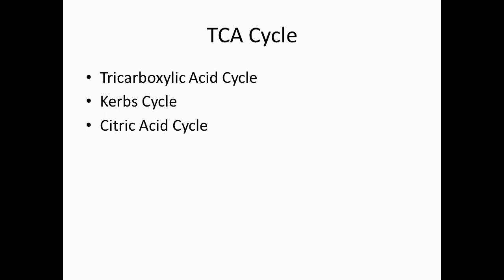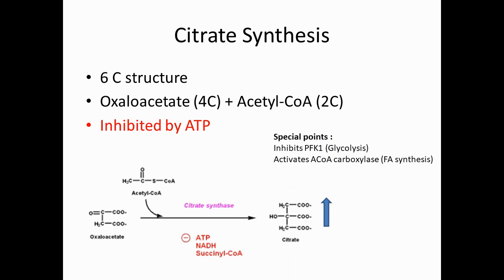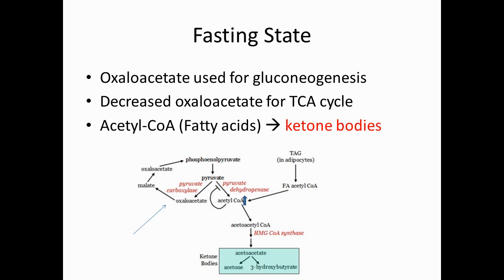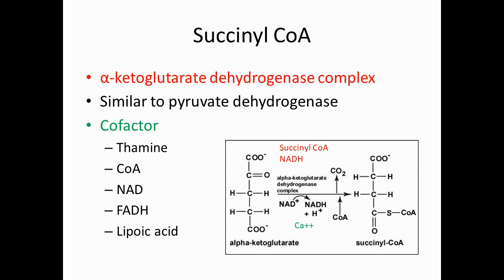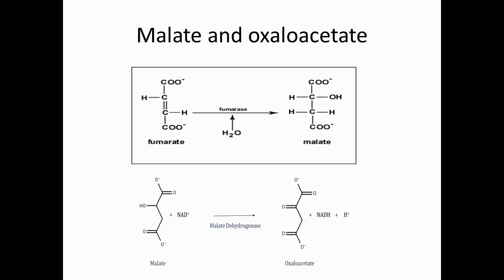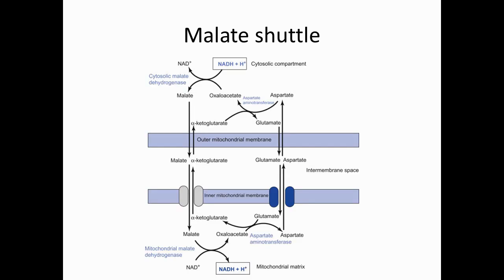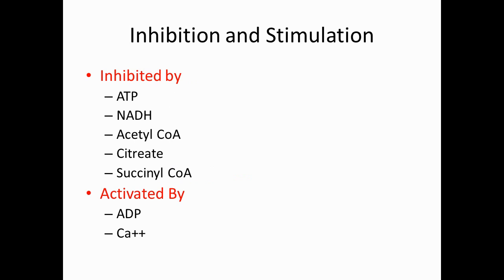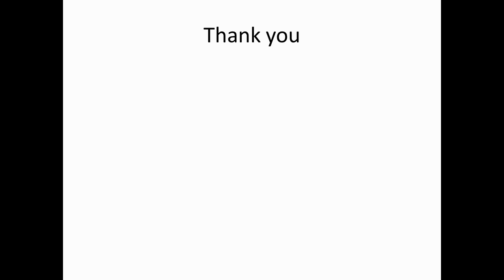What is TCA Cycle ? | BIO CHEMISTRY |METABOLISM | ANYTIME MEDICINE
In this video, I've talked about what is TCA cycle?
And how it is essential for our body.

This can be helpful in competitive examinations like USMLE.

THIS IS FOR ONLY QUICK REVIEW.

Please do buy the first aid 2021 for USMLE exam preparation :
Link for FIRST AID 2021 :-